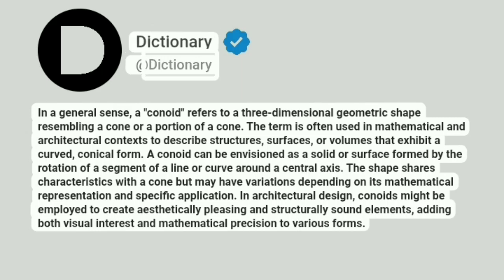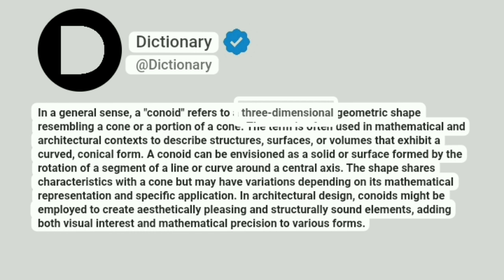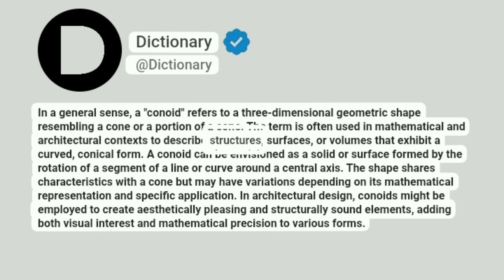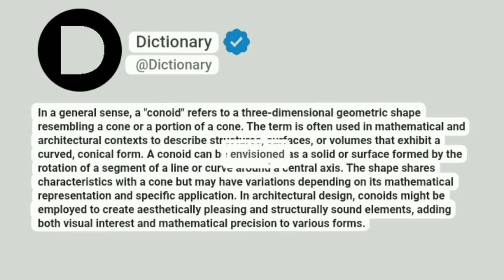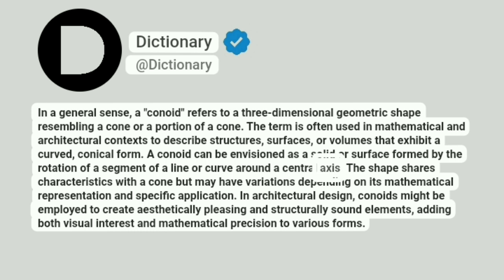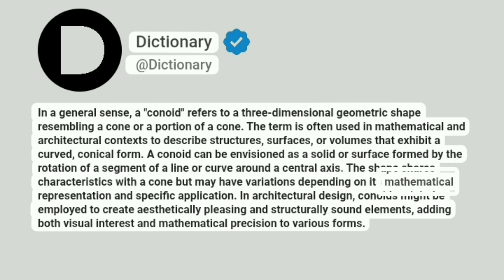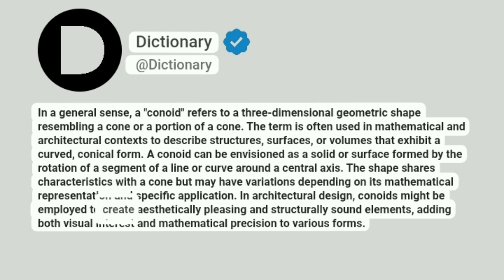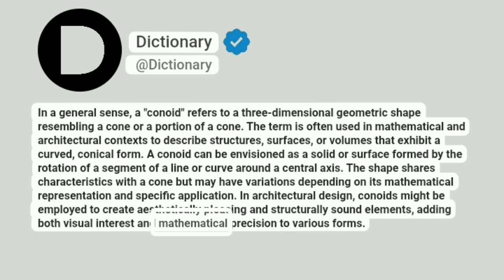Conoid Meaning In English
In a general sense, a "conoid" refers to a three-dimensional geometric shape resembling a cone or a portion of a cone. The term is often used in mathematical and architectural contexts to describe structures, surfaces, or volumes that exhibit a curved, conical form. A conoid can be envisioned as a solid or surface formed by the rotation of a segment of a line or curve around a central axis. The shape shares characteristics with a cone but may have variations depending on its mathematical representation and specific application. In architectural design, conoids might be employed to create aesthetically pleasing and structurally sound elements, adding both visual interest and mathematical precision to various forms.